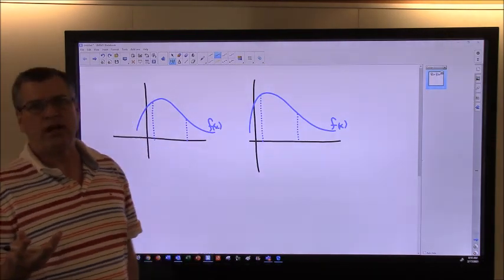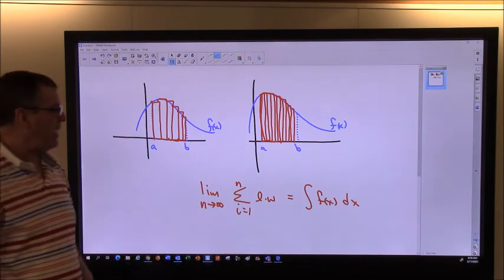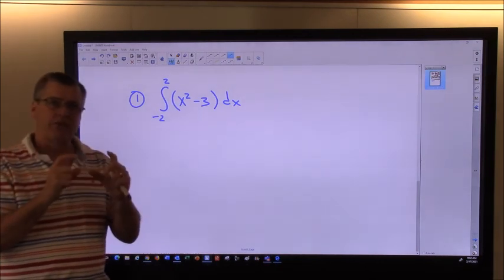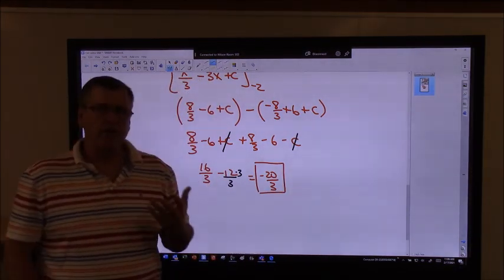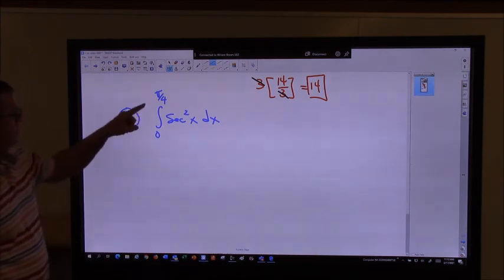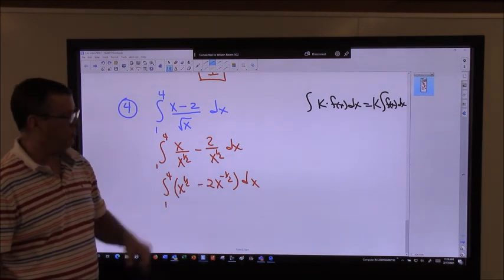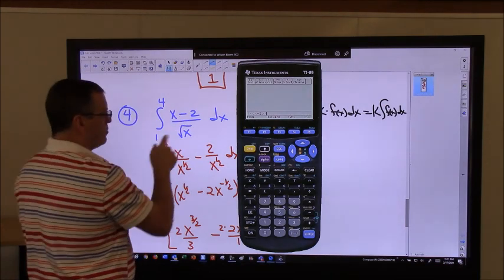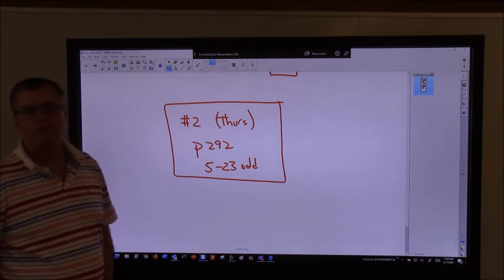Calculus Chap 4 Section 4 Definate Integral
Definate Integral (Adding up lots of rectangles)